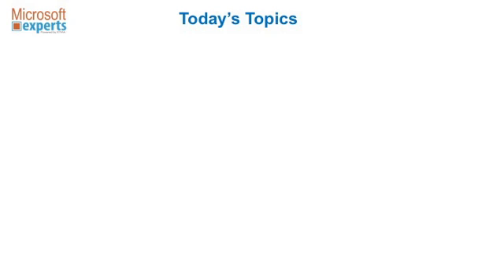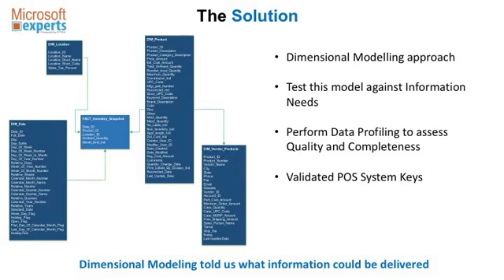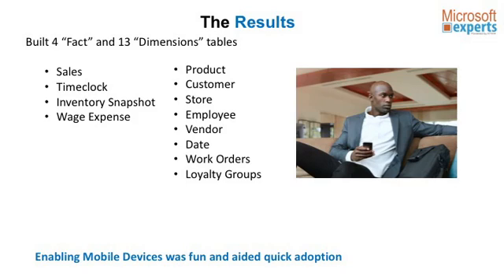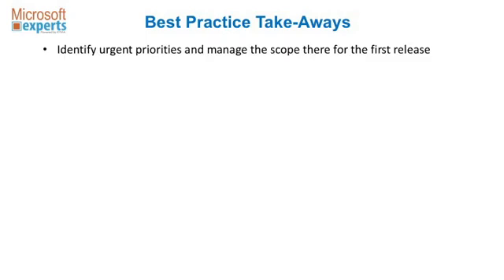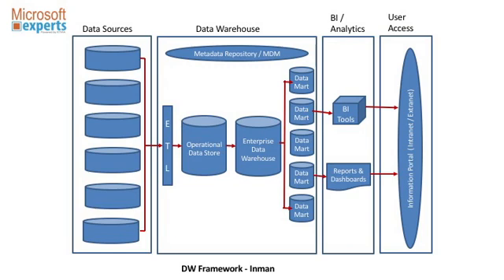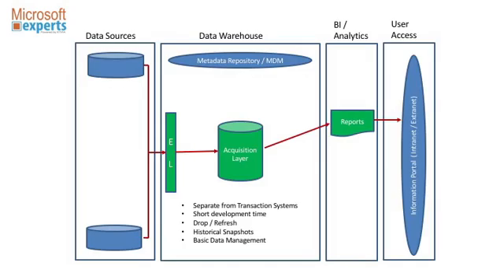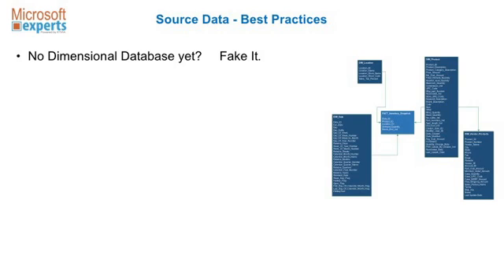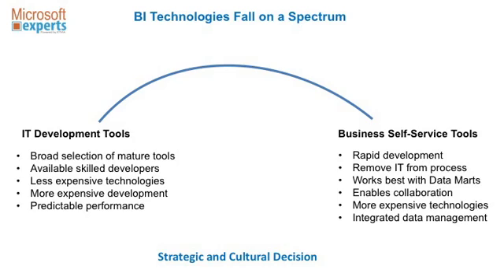Data Warehouse Framework Webinar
Webinar originally aired on December 8, 2015

Business Benefits and Best Practices of BI/DW Solutions
You need accurate integrated sales information to effectively manage your operations. Join us, to hear how we can help. Whether you believe that you have the solution for your business, or you’re not sure where to begin, we invite you to view this insightful recorded webinar, focusing on the business benefits of BI/DW solutions and related BI best practices.

This webinar covers:
A Retail Case Study for Integrated Sales Analytics
Best Practices: XTIVIA’s Data Warehouse Framework
Cost effective dashboard and report development